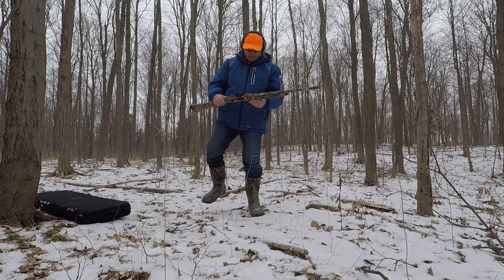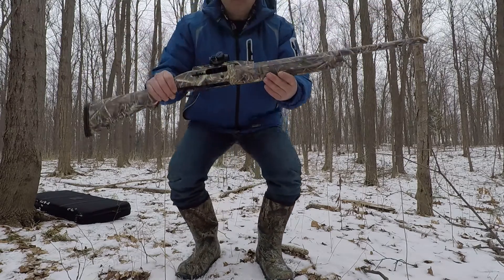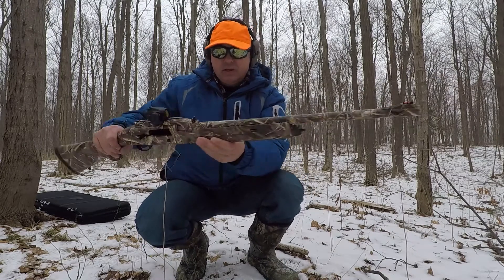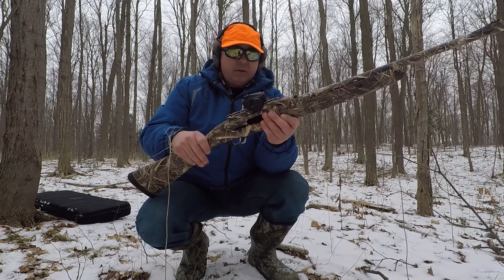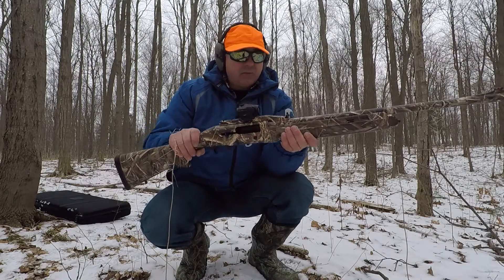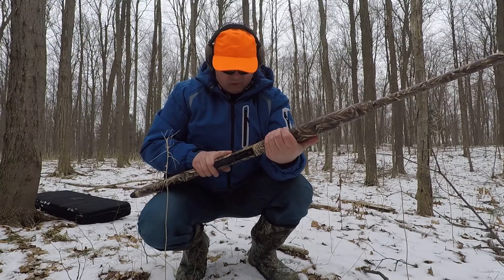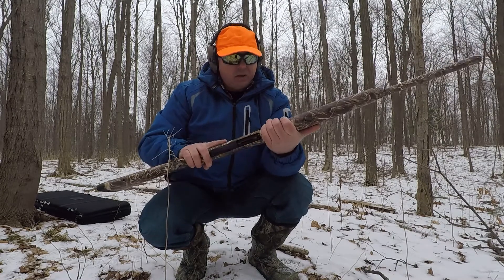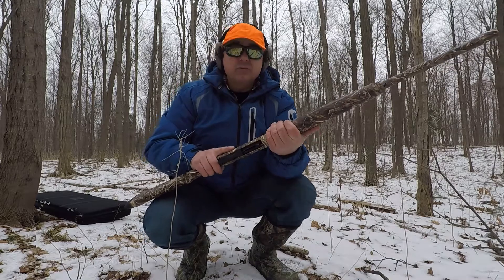ATA CY rifled barrel